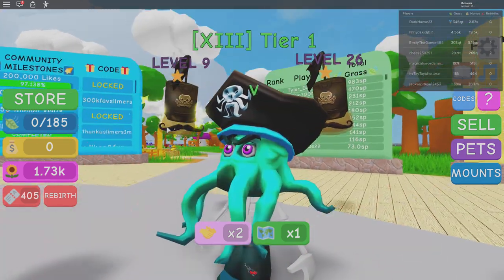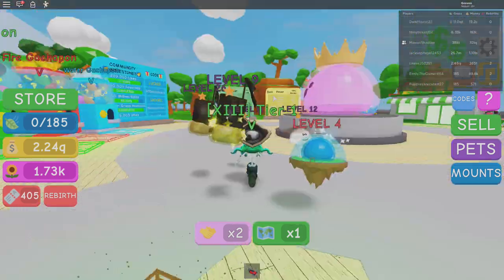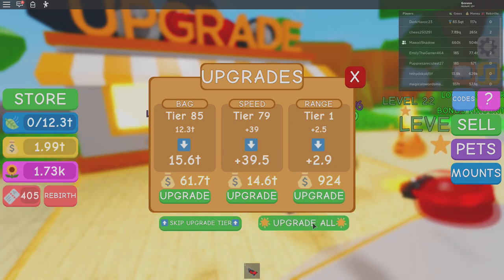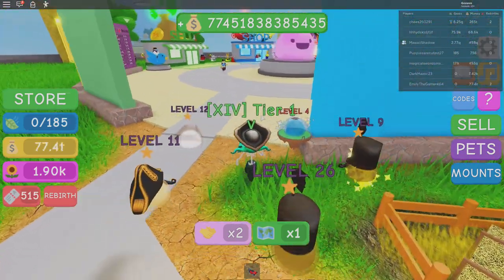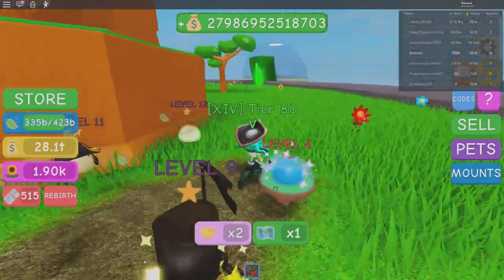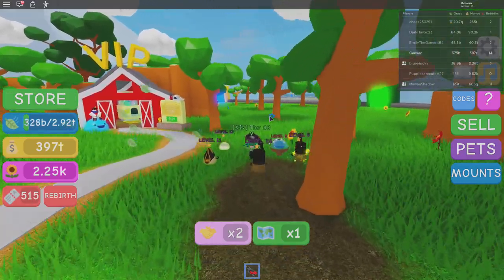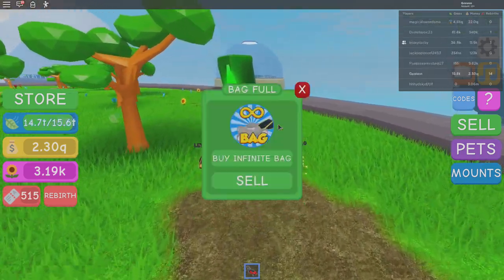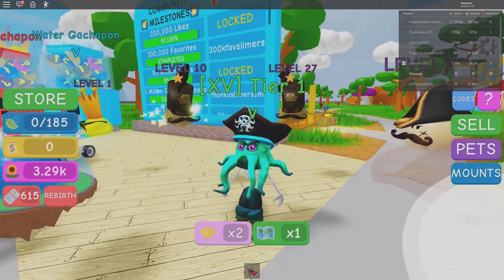Fastest Rebirth Method!!! (Lawn Mower Simulator)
Fastest Method to Rebirth in Lawn Mower Simulator!